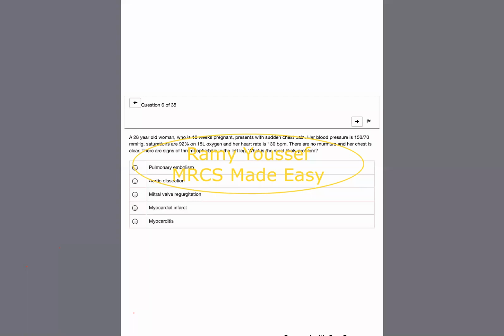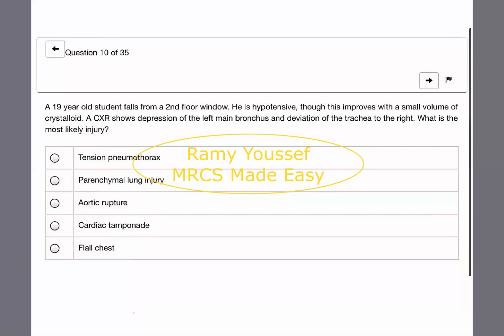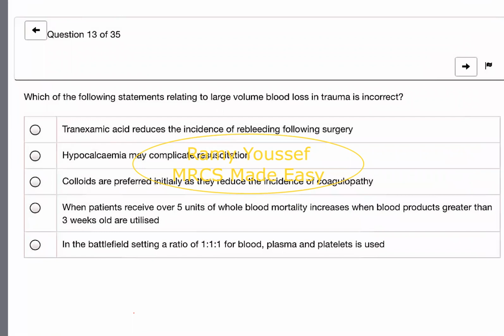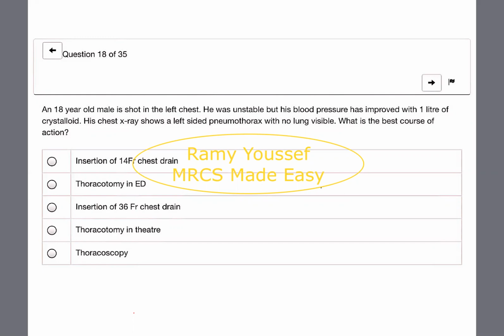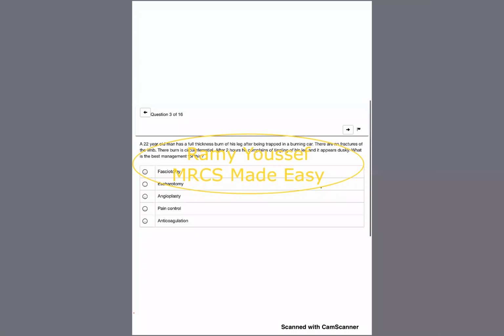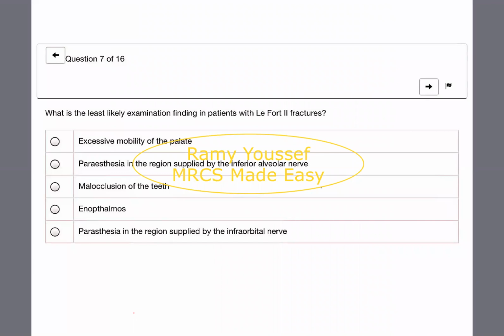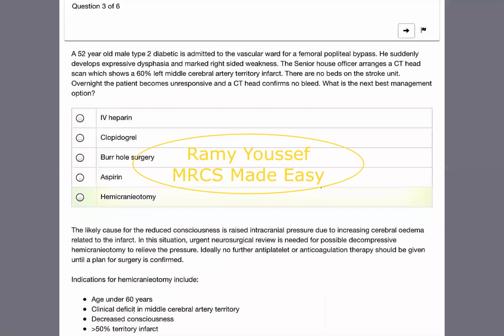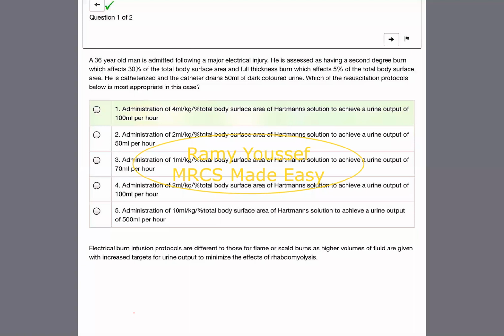eMRCS 2020: Emergency and Trauma Management 3